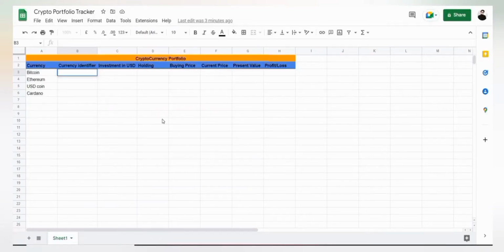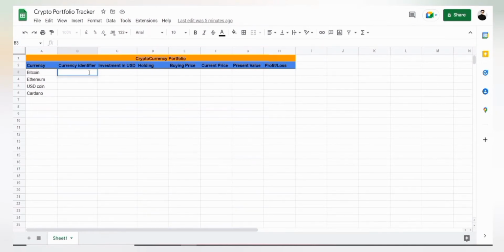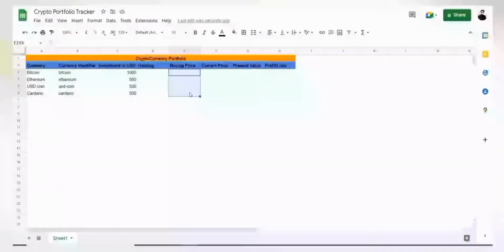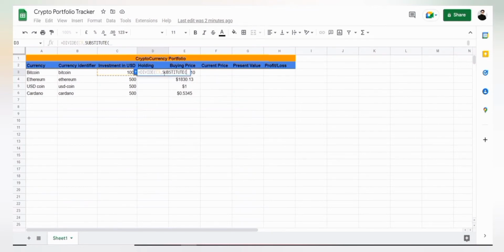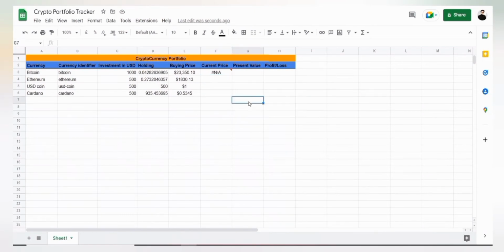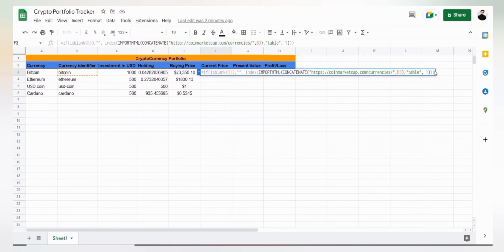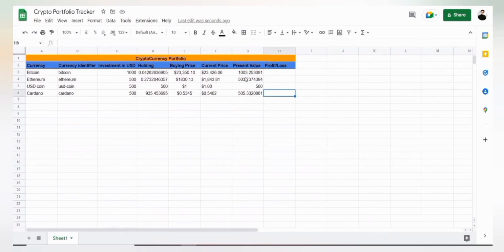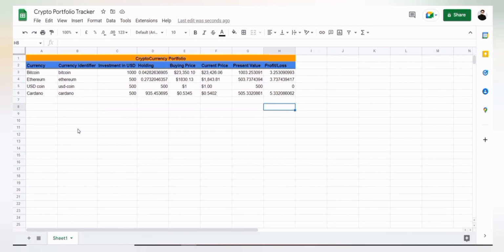Free Crypto Portfolio Tracker in Google Sheets [and How to Use]